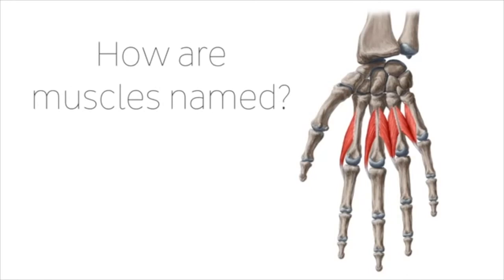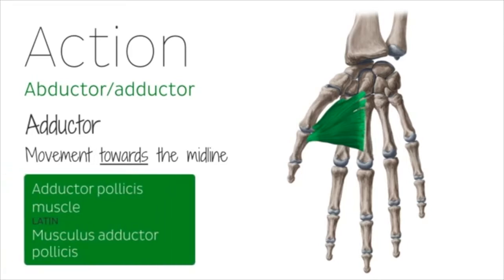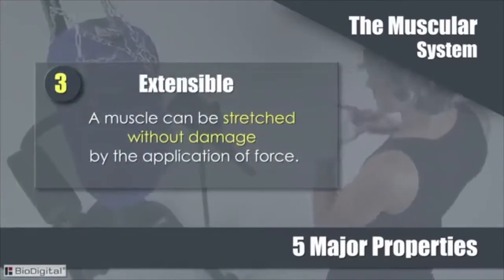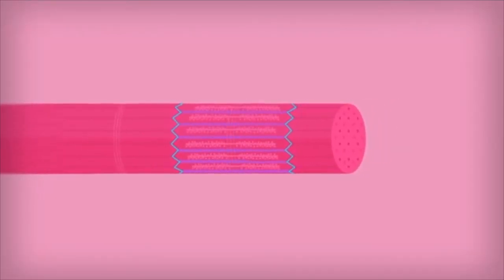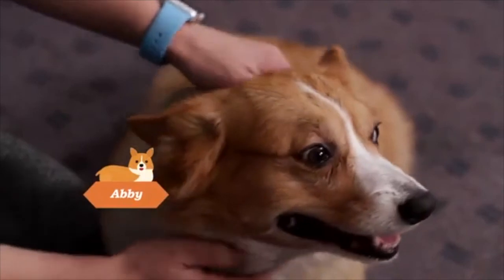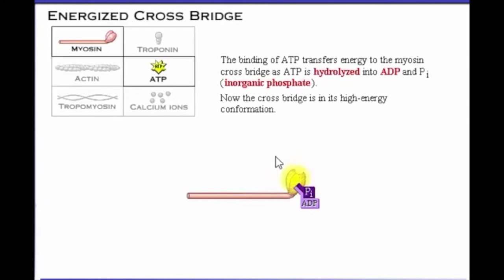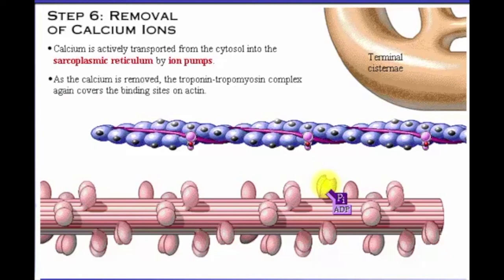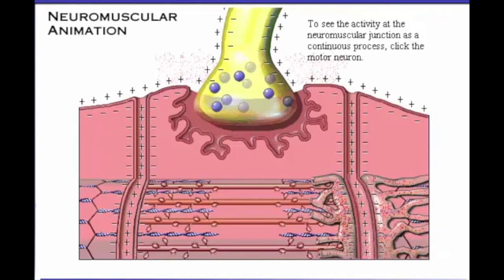MODULE #7: The MUSCULAR System